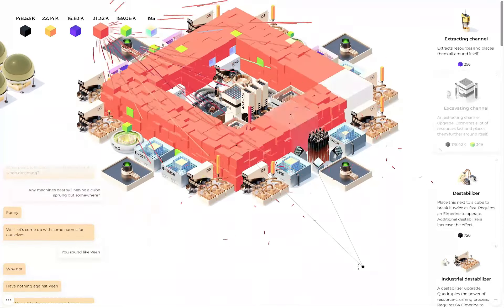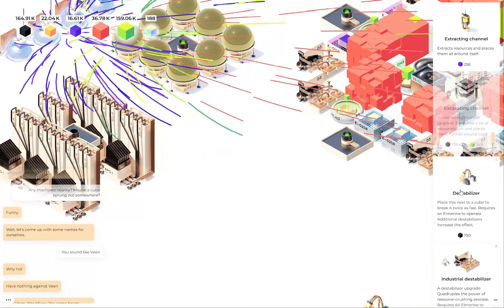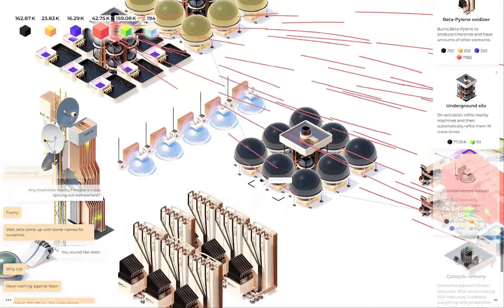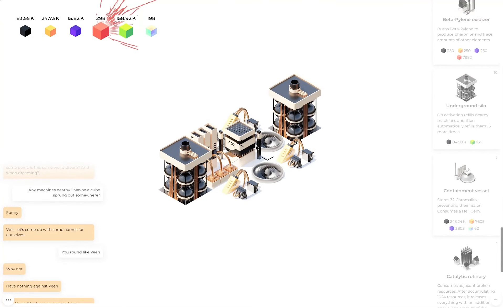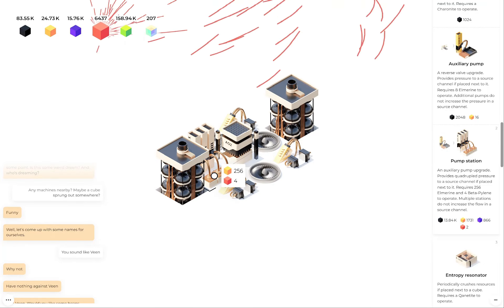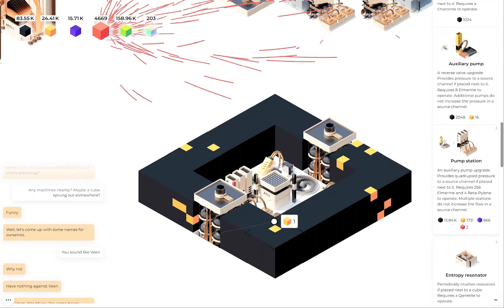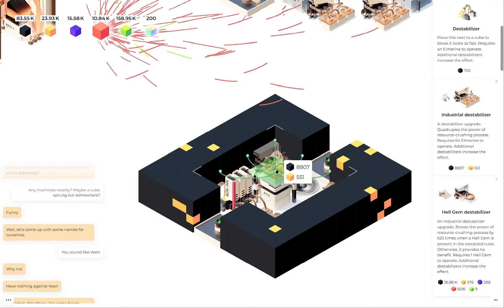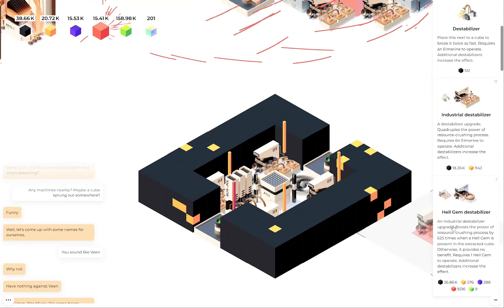I Have No Idea What's Happening - Sixty Four #6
I'm not sure exactly what happened in Sixty Four tonight but I did not like it.  Really felt like we were having a fun session and then everything went haywire.